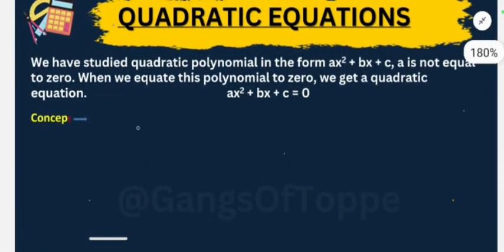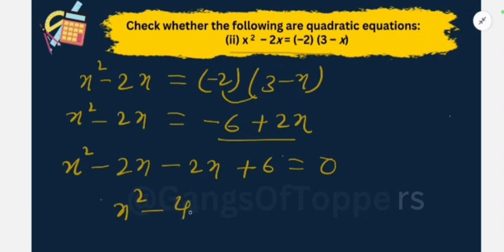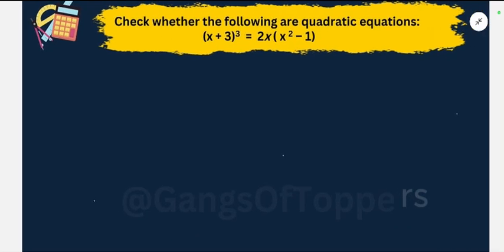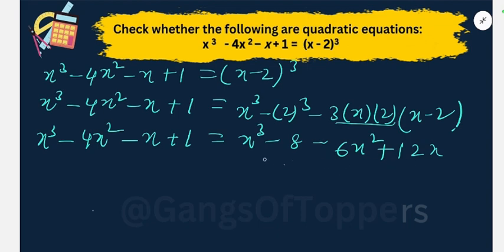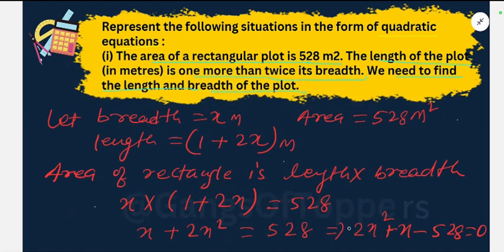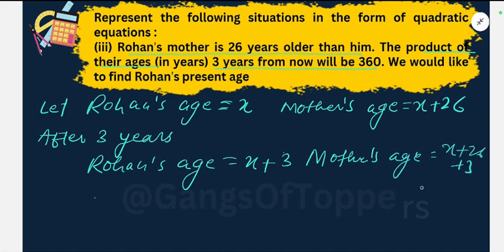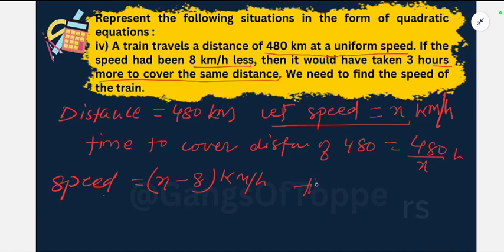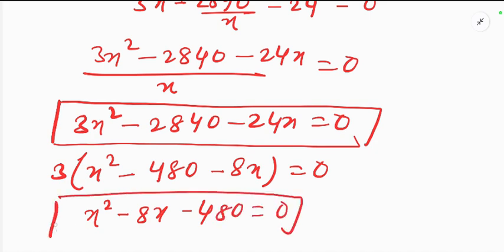Class10 Maths Exercise 4.1 Full Solution | Quadratic Equations Made Easy | NCERT Math by Tasneem Sir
📚 Exercise 4.1 Full Solution in Hindi by Tasneem Sir
Struggling with Exercise 4.1 of Class 10 Maths? Tasneem Sir breaks it down with easy and clear explanations that’ll help you understand the concept and score full marks! Perfect for CBSE Board Exams 2025.
🚀 What you'll learn in this video:
Easy tricks to verify if it’s quadratic
Step-by-step full solution of all questions in Ex 4.1
Bonus tips for CBSE Board Exams!

📌 Watch till the end for exam tips and tricks!

quadratic equation full solution
cbse class 10 maths 2025
chapter 4 class 10 maths
tasneem sir maths
class 10 maths explanation
quadratic equations explained
maths class 10 chapter 4 in hindi
quadratic equation tricks
class 10 board exam preparation
class 10 maths easy solution
ncert maths class 10 chapter 4
maths by tasneem sir
class 10 maths hindi medium
quadratic equations cbse 2025
quadratic equations full chapter
ncert maths 2025
maths gangs of toppers
class 10 maths solutions ex 4.1